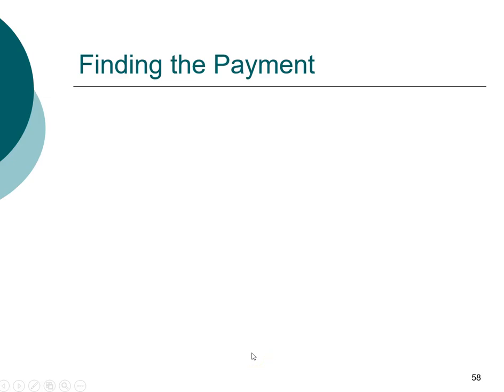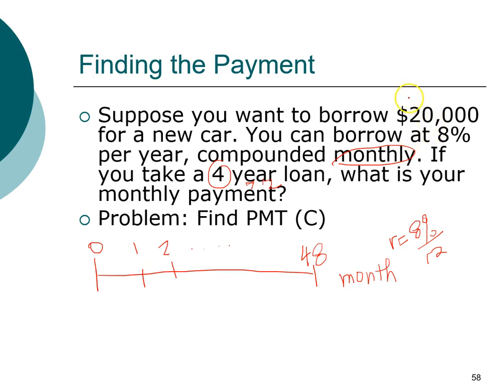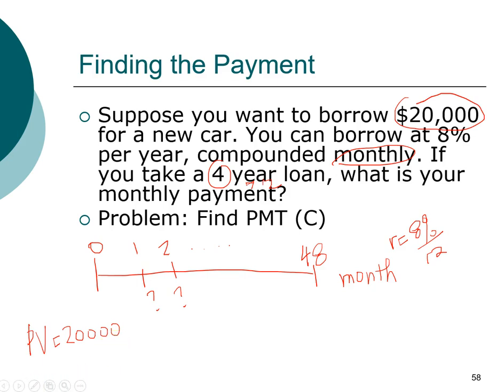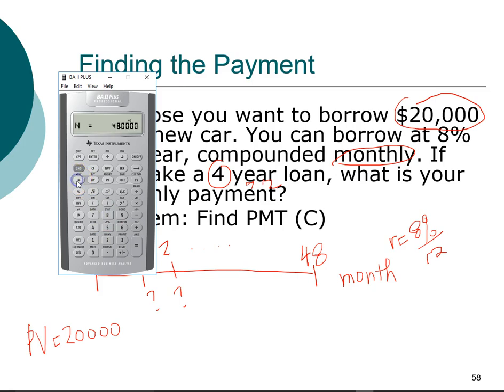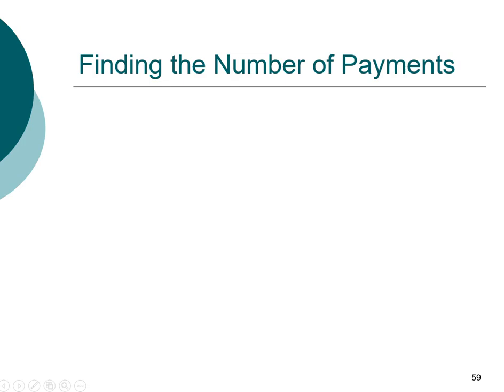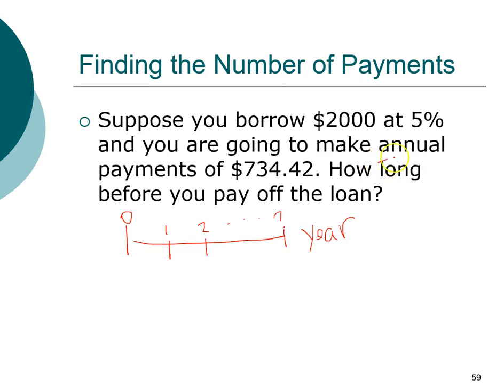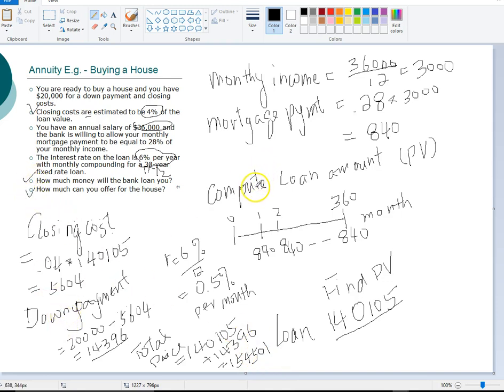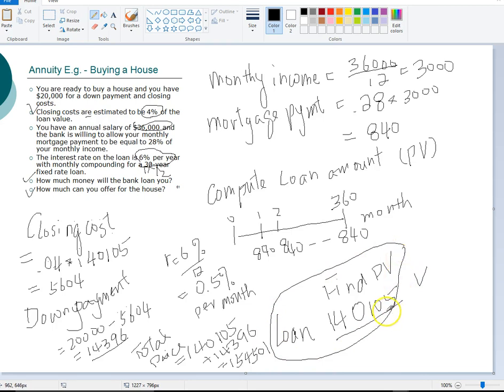MBA FIN04 10 TVM - Annuity (part 2/2)